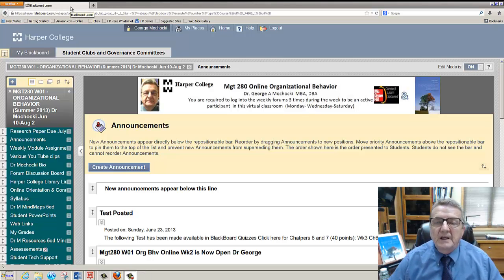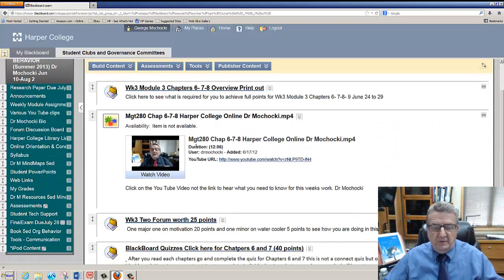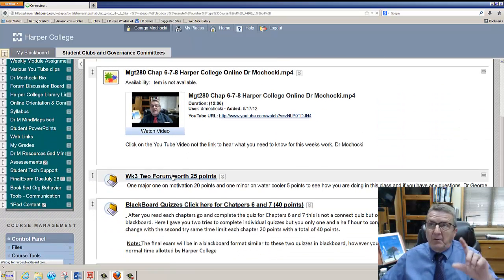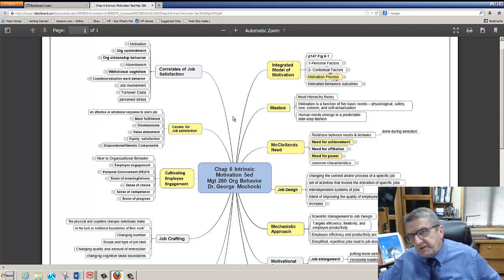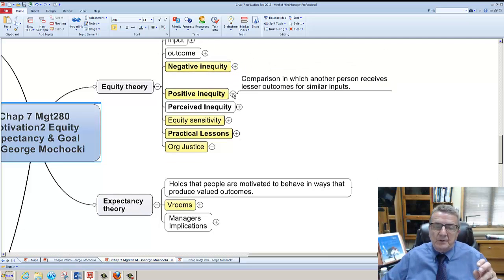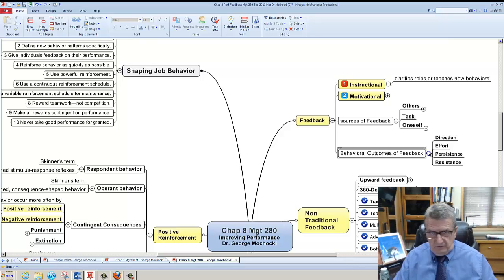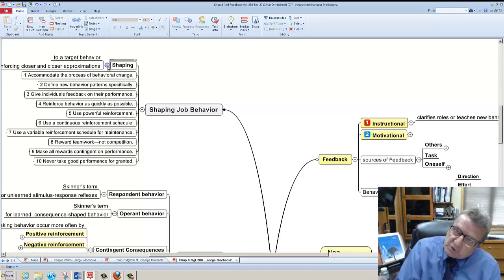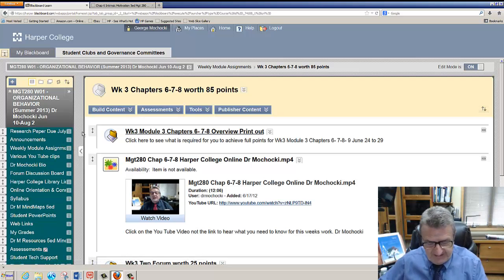Harper College Dr Mochocki Mgt 280 Online Wk3 Chap 6 to 8 Screen Capture Motivation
Harper College Dr Mochocki Mgt 280 Online Wk3 Chap 6 to 8 Screen Capture Motivation This week homework assignment will be easy for some and hard for others (total points for the week 85). Readings: Chap 6 Motivation 1Needs, Job Design, Intrinsic Motivation & Satisfaction, Chap 7 Motivation II (Equity, Expectancy & Goal Setting, and Chap 8 Improving Performance with Feedback, Rewards, & Positive Reinforcement.
2.Two Blackboard Chapter Quiz For Chapters 6 and 7 only (40 points)  After you read the chapters complete go and complete the quiz for Chapters 6 and 7 this is not a connect quiz but one that will be similar to the final exam in blackboard. Here I gave you two tries to complete individual quizzes but you only one and a half hour to complete each Chapter and the questions may change with the second try same time limit each chapter 20 points with a total of 40 points.  Note: The final exam will be in a blackboard format similar to these two quizzes in blackboard, however you will only have one try to finish it with the normal time allotted by Harper College One Connect assignments on Chapter 8 (20 points). Forum  You will havetwo  this week (25  points) Dr George Mochocki